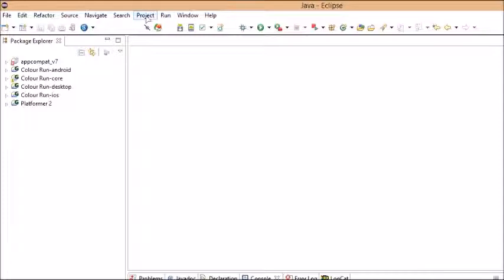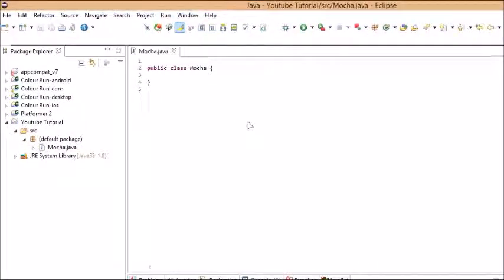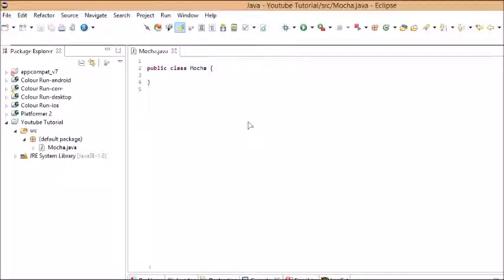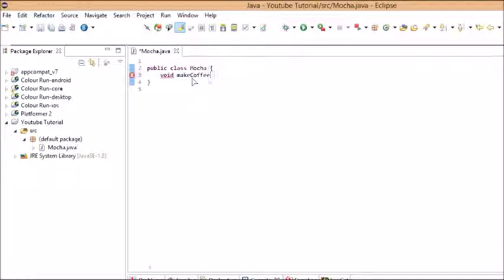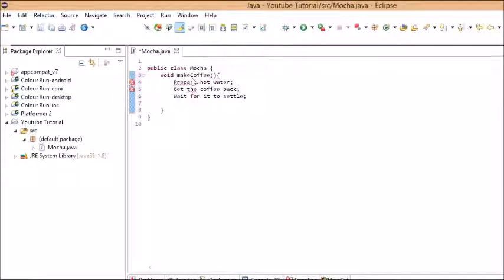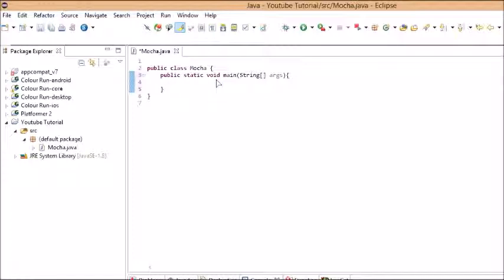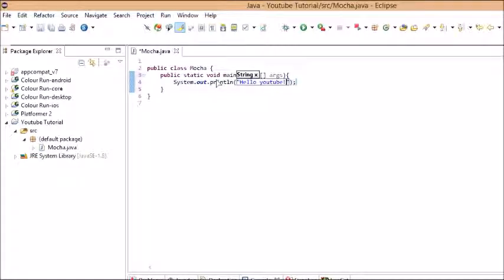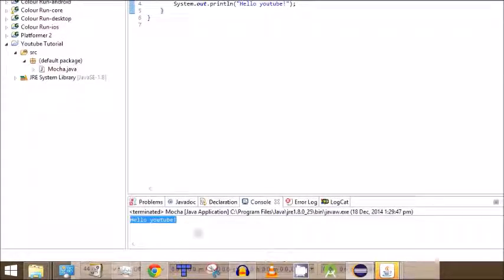Java Beginner Programming Tutorial - 3 - Basic Structure of a Java Class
Welcome to my Java programming tutorial series, this tutorial is especially for beginners, so if you are an expert, you should not be here. ;)

Things covered:
Printing out Hello Youtube!
Discussed basic structure
Brief description of void and public modifiers